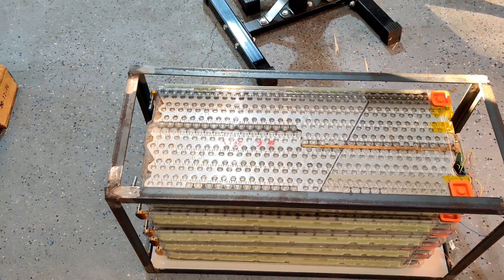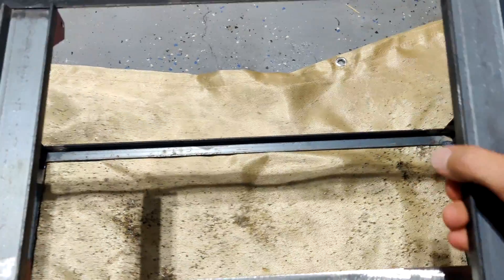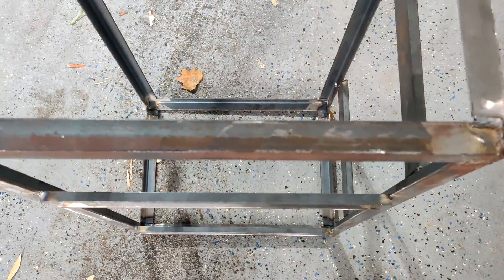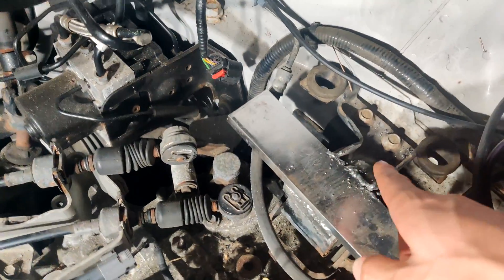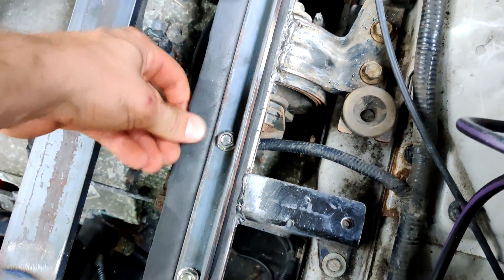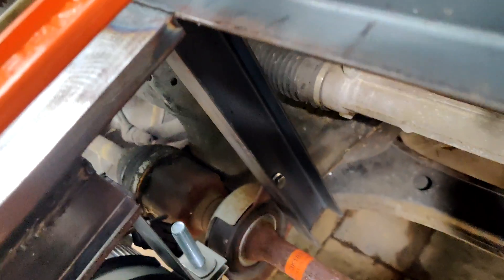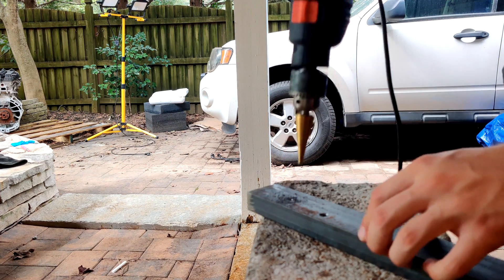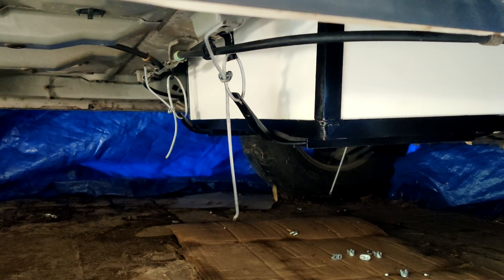Ford Escape EV Conversion EP 16: Finishing the Tesla Battery Boxes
I'm converting a 2010 Ford Escape (FWD, 4-cylinder engine, 5-speed manual transmission) to an electric vehicle. In this video, I build 2 more battery boxes to hold the 7 other modules and I show how the boxes will be mounted in the car.